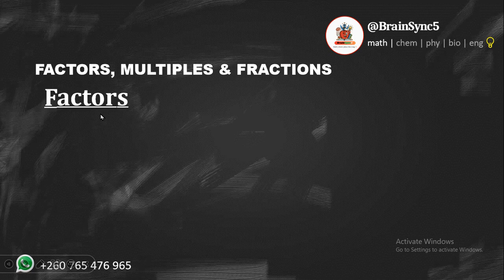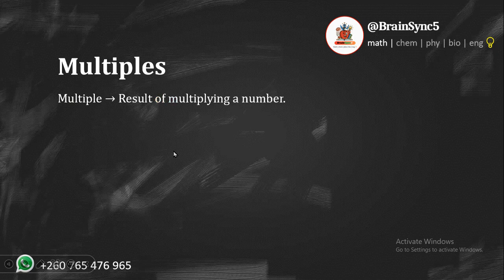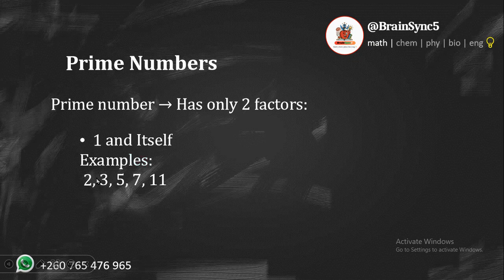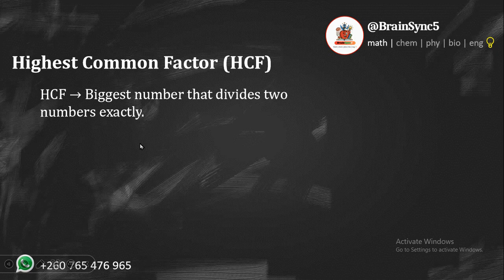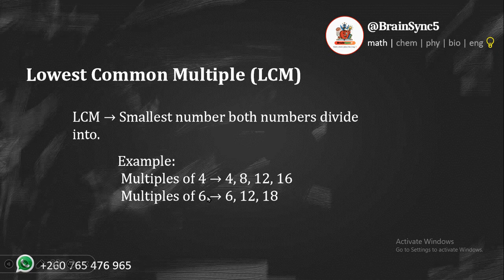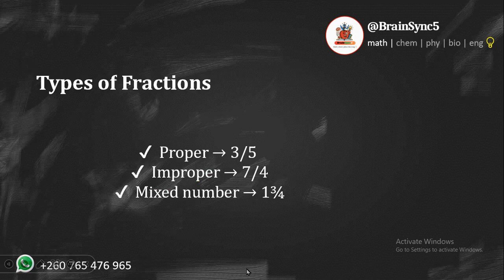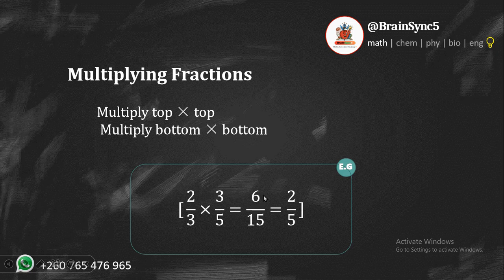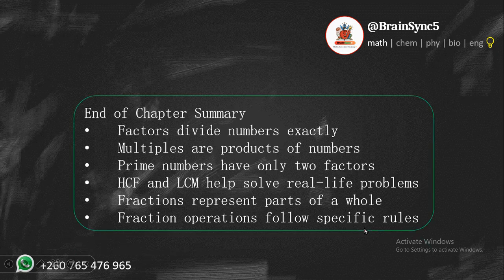Grade 8–10 Math: Factors, Multiples, Prime Numbers & Fractions Explained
Are you struggling with factors, multiples, prime numbers, or fractions?
In this full lesson, I break everything down step-by-step in a simple and clear way.

In this video, you will learn:

✔ What factors and multiples are
✔ How to identify prime numbers
✔ How to find HCF and LCM
✔ How to work with fractions and mixed numbers
✔ How to perform operations with fractions

This is perfect for Grade 8, Grade 9, Grade 10 and even GCE students.

📌 Watch until the end — I included exam-type questions to test your understanding.

👉 Join my WhatsApp Channel for:
• Extra practice questions
• Past paper guidance
• PDF notes
• Weekly math support

Let’s build strong math foundations together.